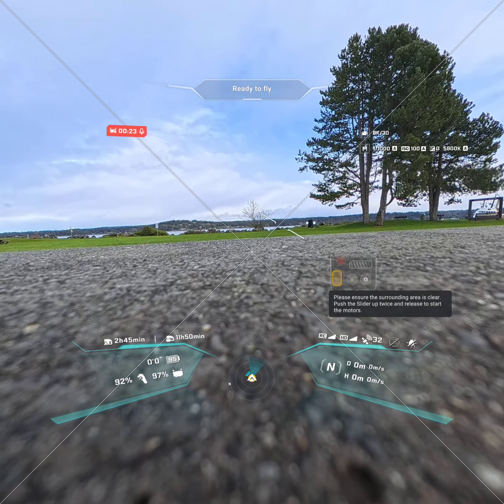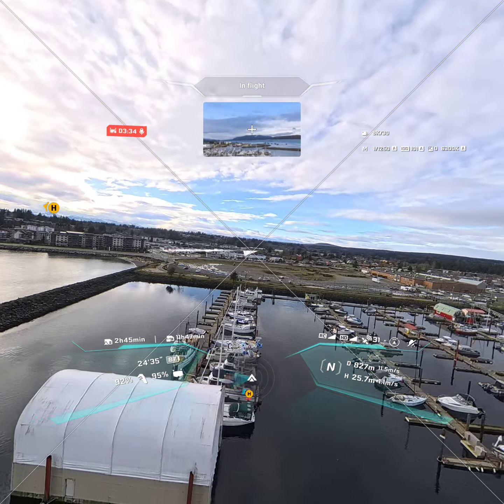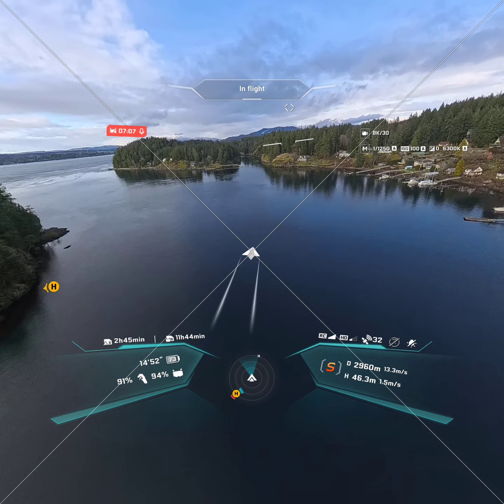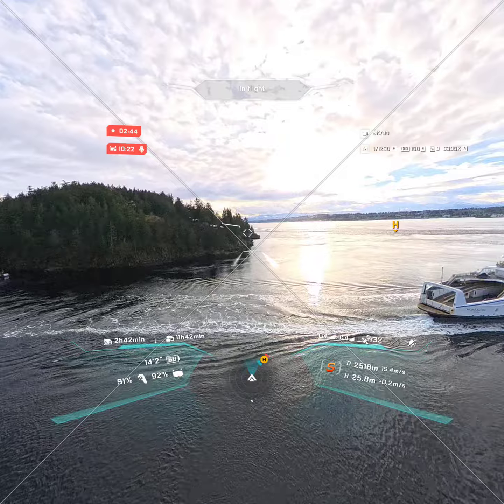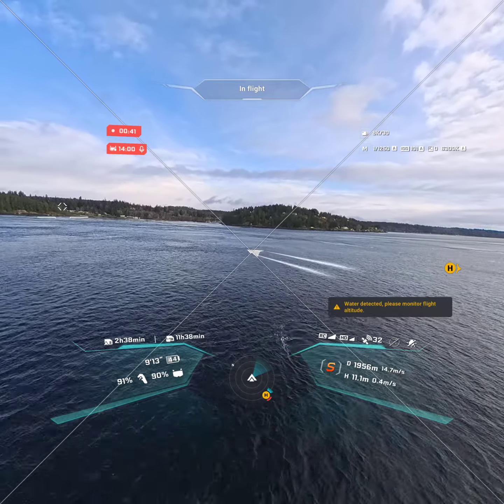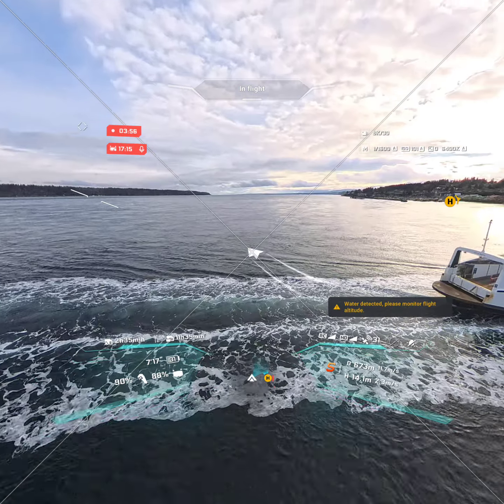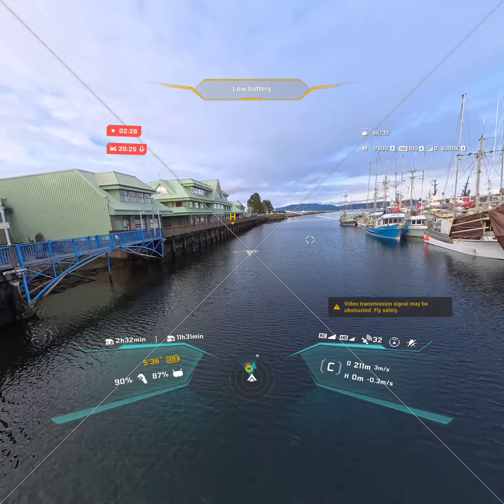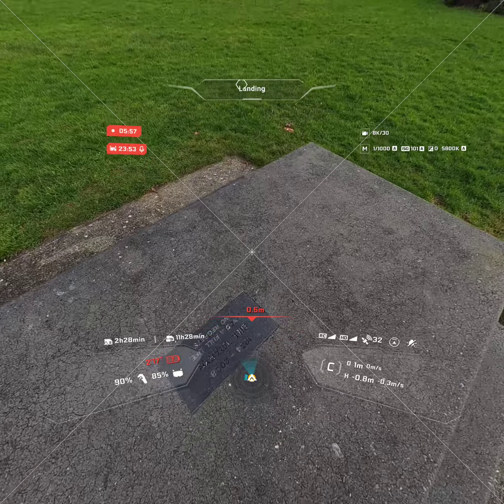Antigravity A1 Headset Recording with Live Commentary, Range Test and Loss of Signal (RTH)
I flew from Campbell River to Quadra Island. Max range was 3,128 meters. Had a loss of signal so we see what happens. (It returns and I continue flying). Some passes by BC Ferries and other tidbits of information.
It's not a structured tutorial but you may learn a few things.